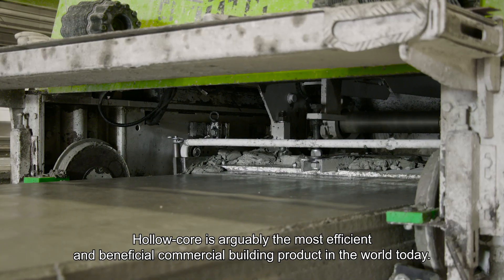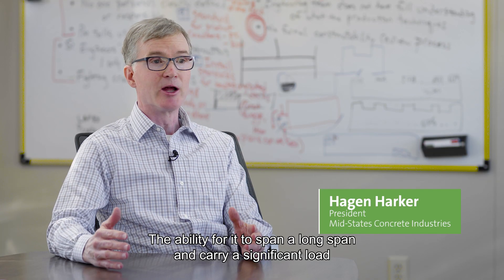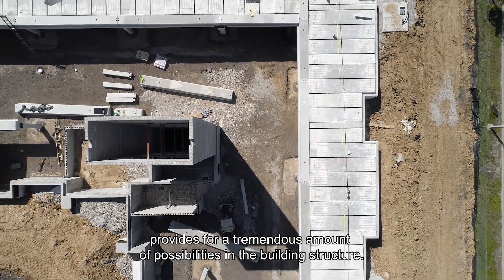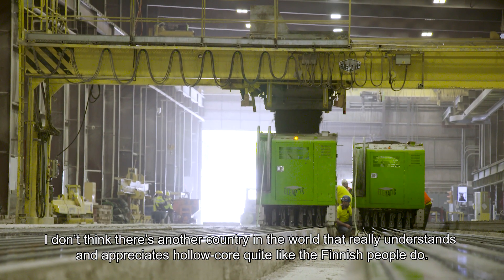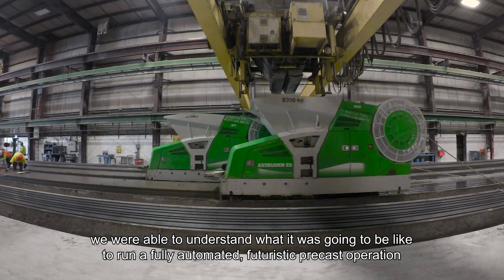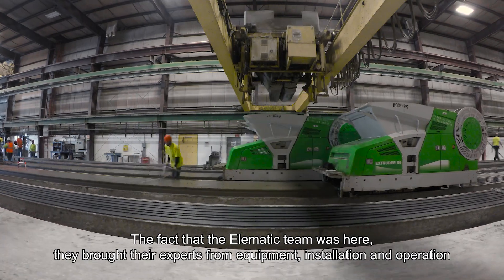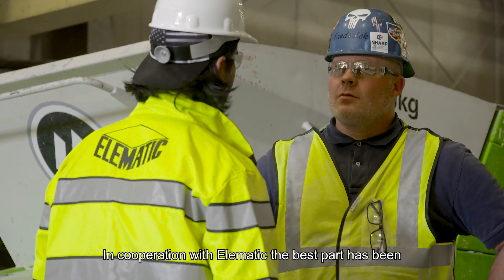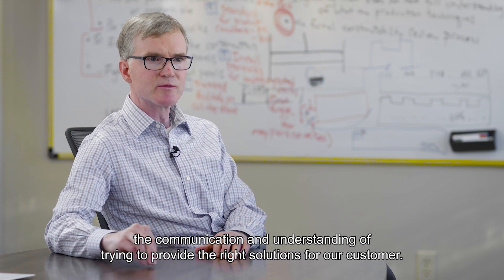Spotlight on Forerunners: Hagen Harker, Mid-States Concrete Industries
Hagen Harker, President of Mid-States Concrete Industries,  on the benefits of hollow-core slabs.